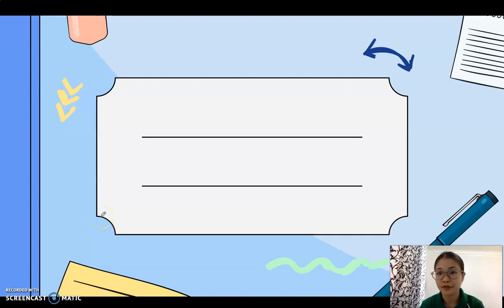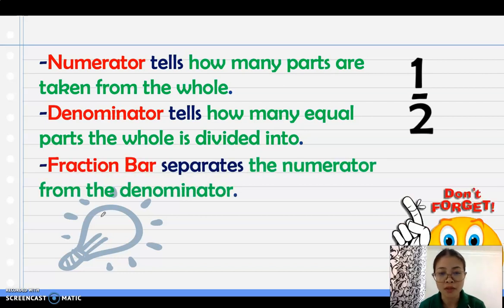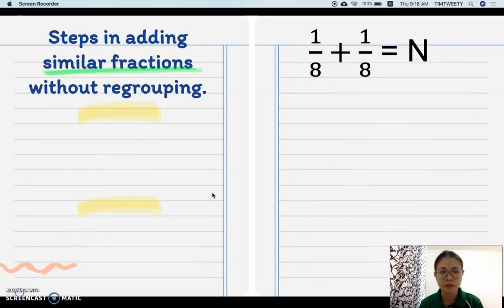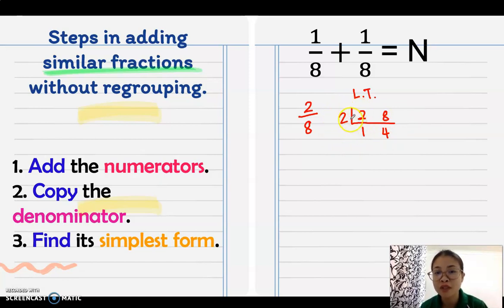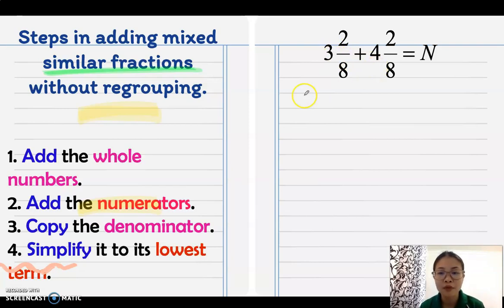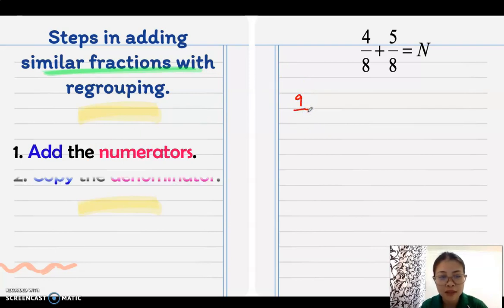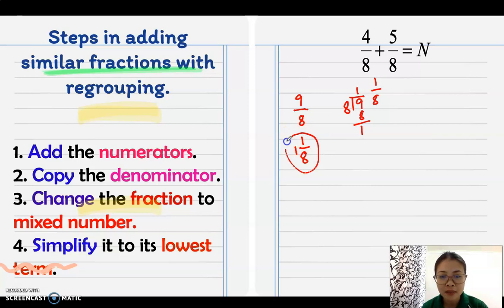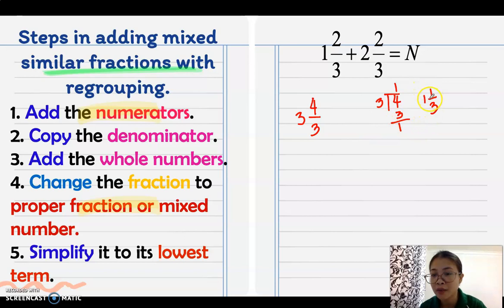Adding Similar Fractions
Adding Similar Fractions. Lowest Term. Numerator. Denominator.